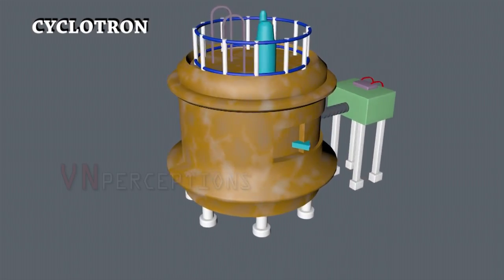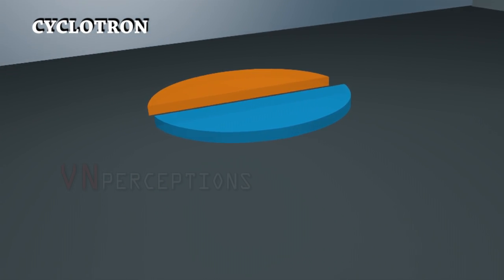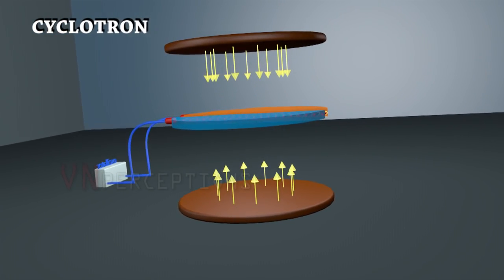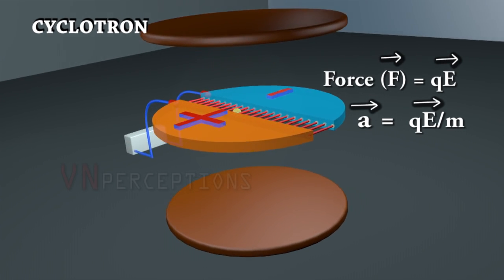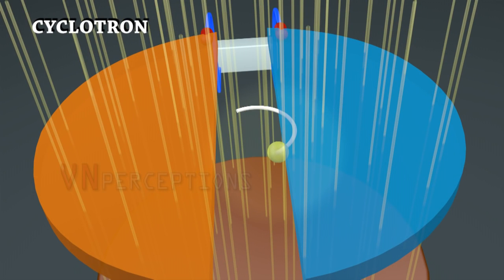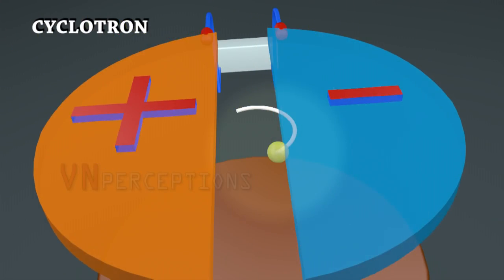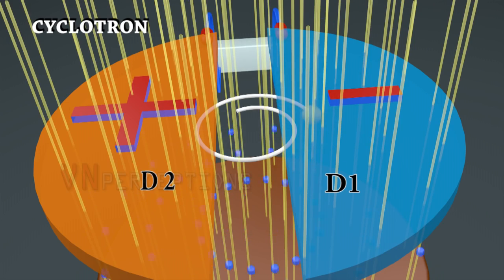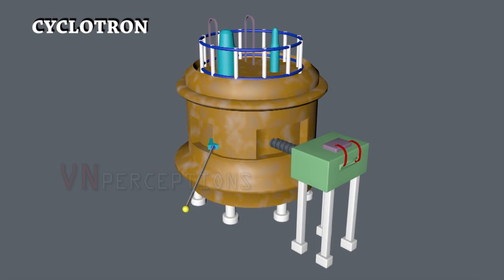Principle and Working of Cyclotron